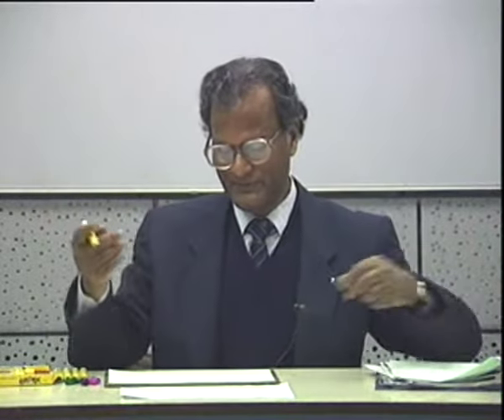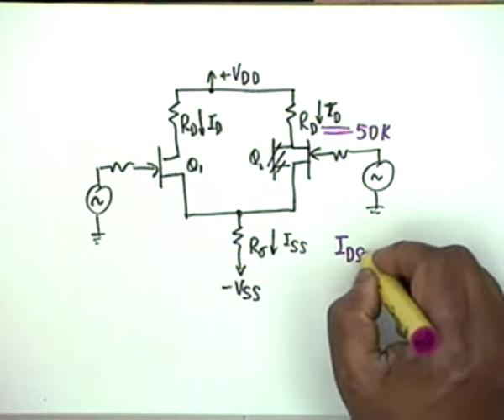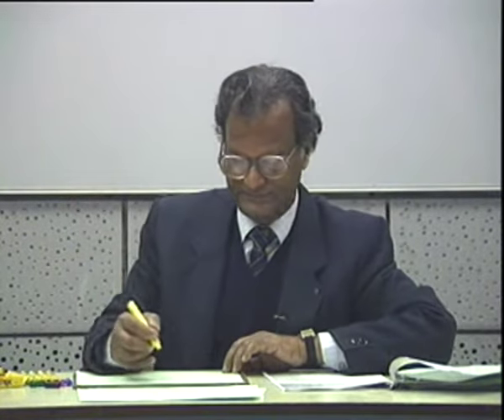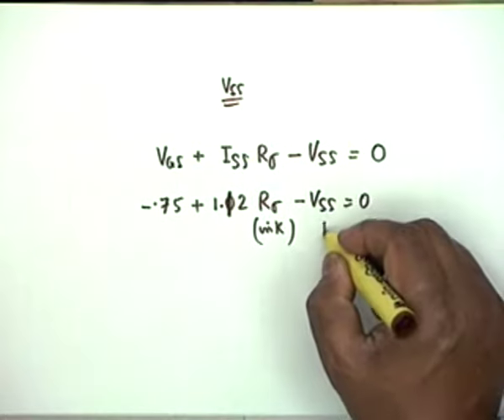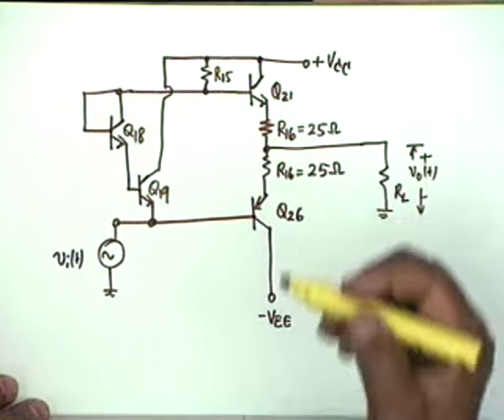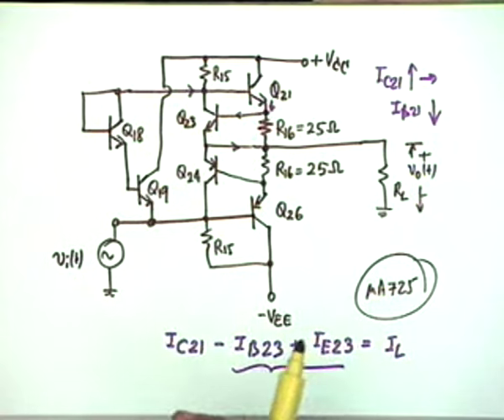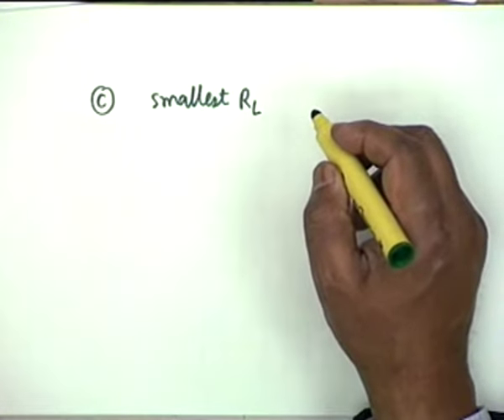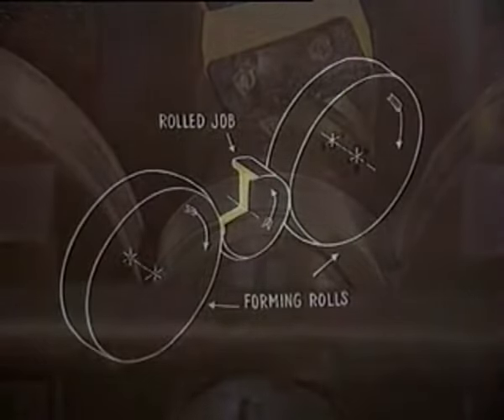Problem Session - 7 on Deferential and Power Amplifiers